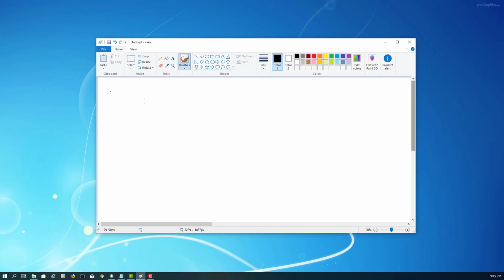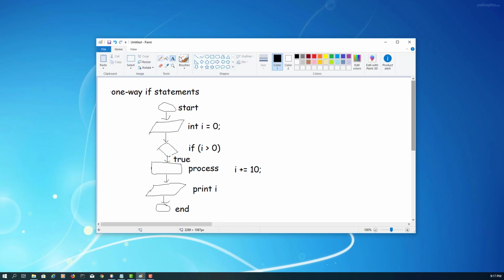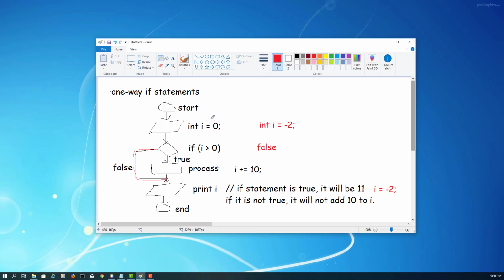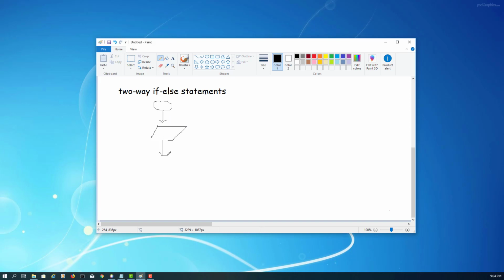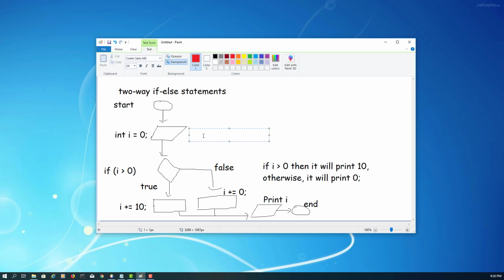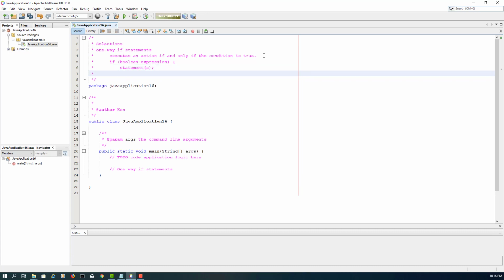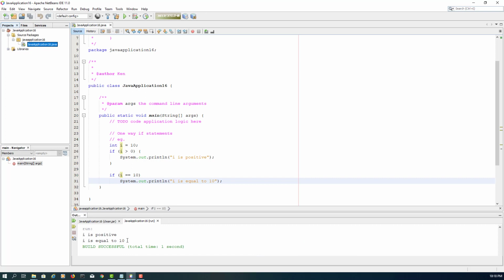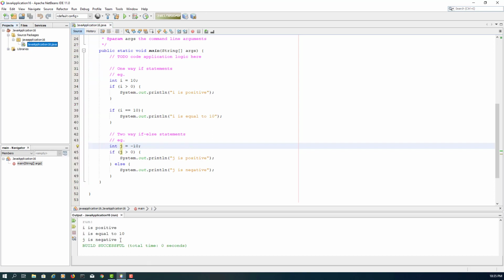Java Tutorial 17 - if and if-else statements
Selections

one-way if statements
- executes an action if and only if the condition is true.

two-way if-else statements
- executes an action based on whether the condition is true or false.